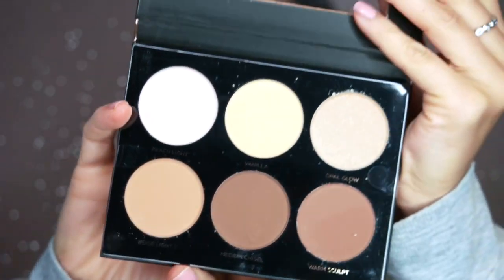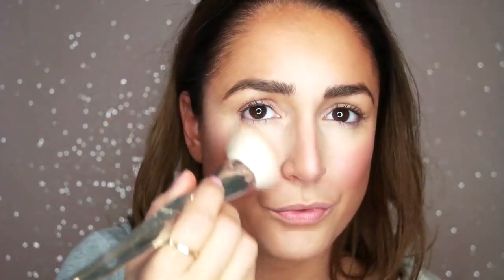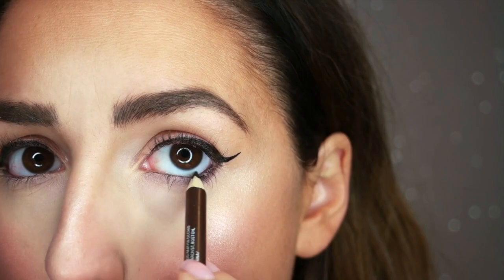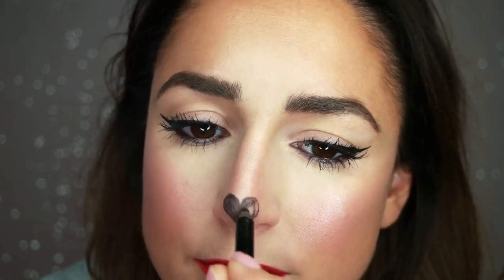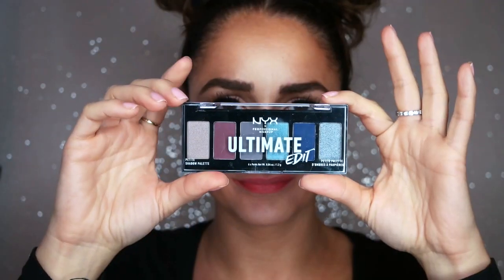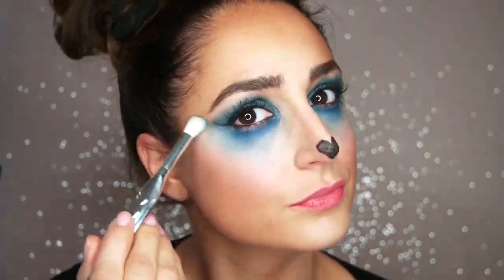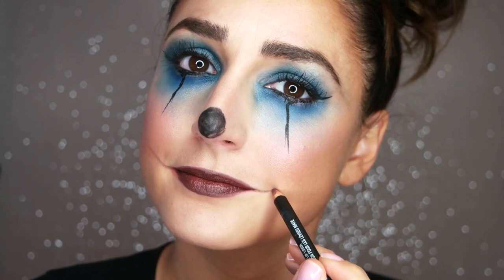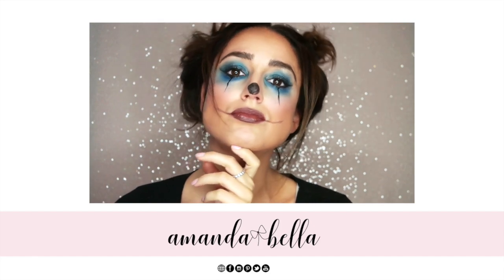LAST MINUTE Halloween Costume Ideas!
Minnie Mouse:
Laura Mercier Secret Blurring Powder for Under Eyes
bareMinerals Bounce & Blur Blush (Pink Sky)
UZU Eye Opening Liner Liquid Eyeliner (Black)
BM Round the Clock Eyeliner
Laura Mercier Caviar Volume Panoramic Mascara "Glossy Black"
Maybelline Volum' Express The Colossal Cat Eyes Mascara
Laura Mercier Longwear Lip Liner (Crimson)
Maybelline Color Sensational Made For All Lipstick (Red For Me)

CLOWN:
Ultimate Edit Petite Shadow Palette (Ash)
NYX Suede Matte Lip Liner (Brooklyn Thorn)
Laura Mercier - Rouge Essentiel Silky Creme Lipstick (Chocolate Divin)